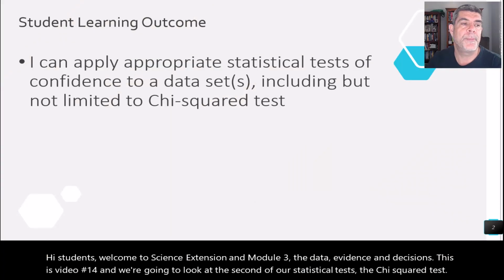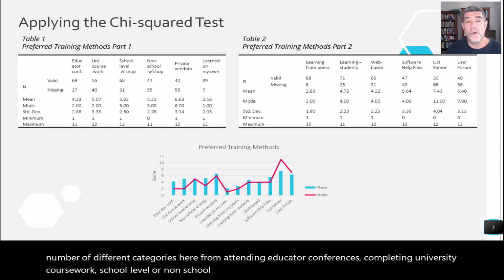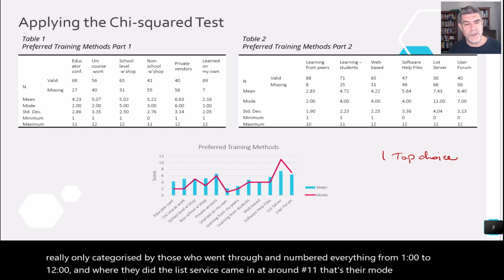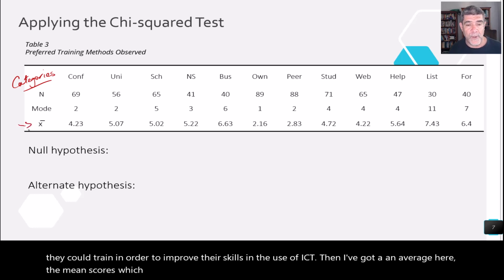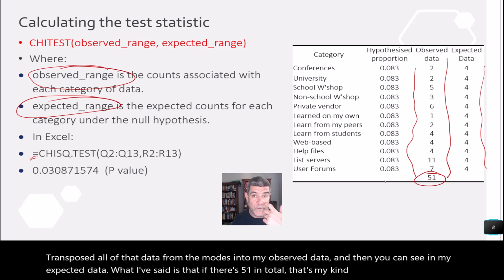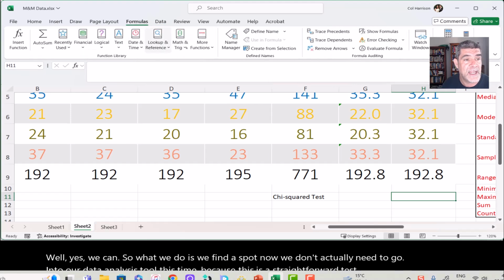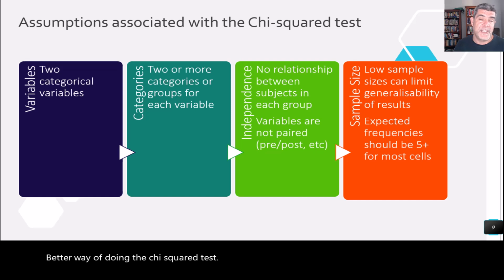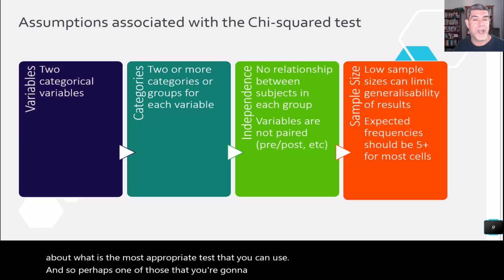Science Extension Module 3 The Chi-squared test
Science Extension
Module 3 The Data, Evidence and Decisions
DED#14 The Chi-squared test
Walk through of a couple of simplified examples of data to which the Chi-squared test may be applied.